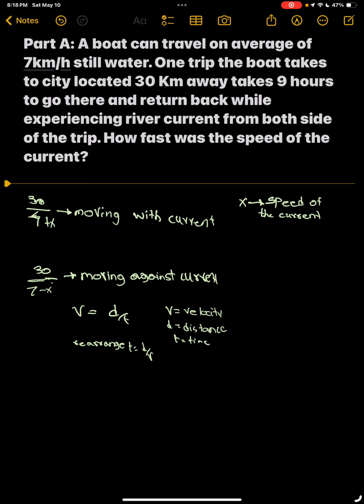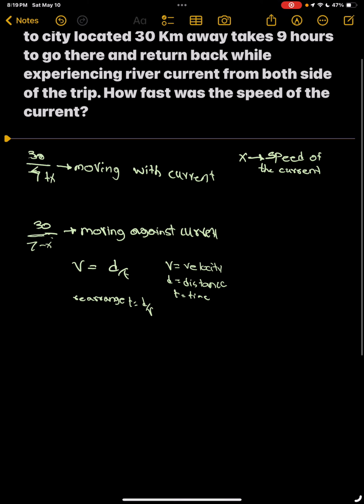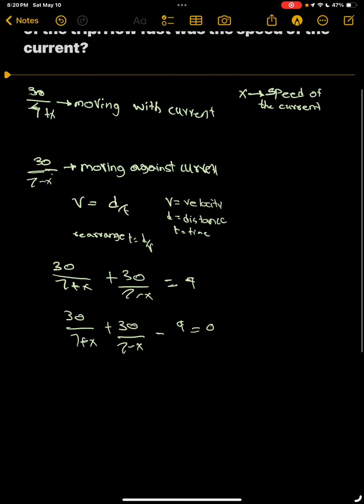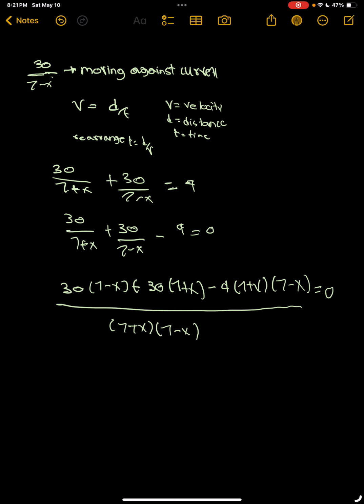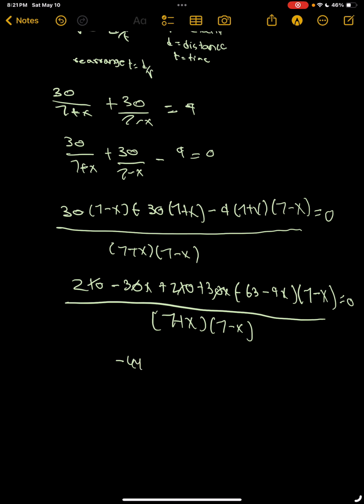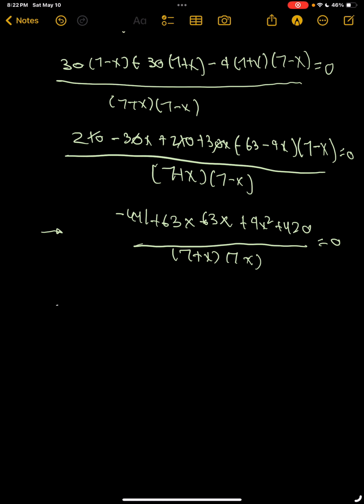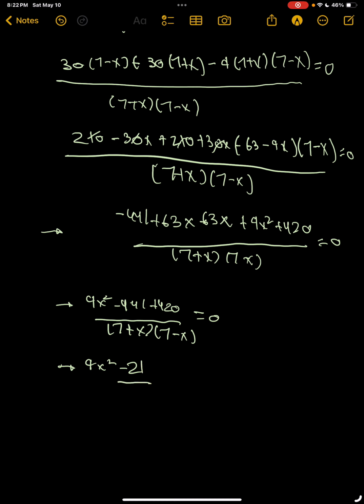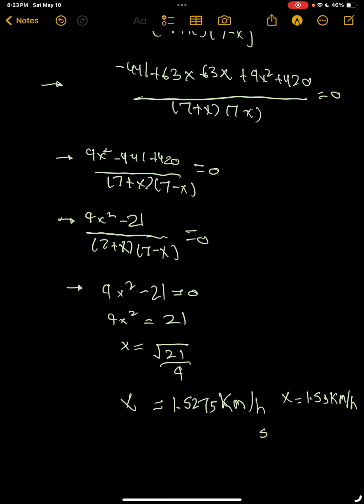Part A final summative math